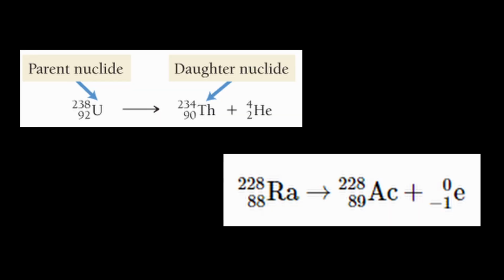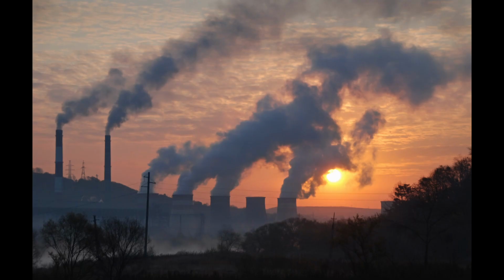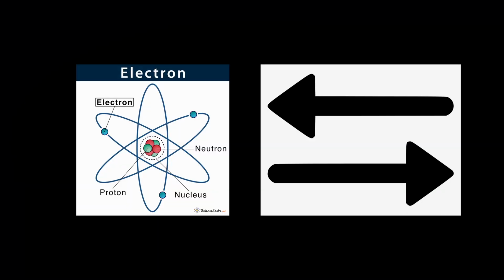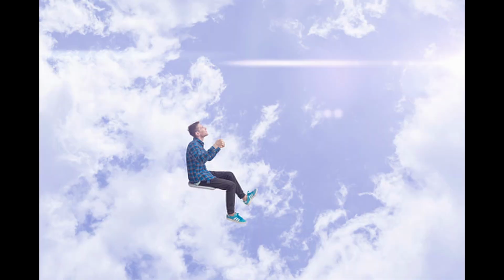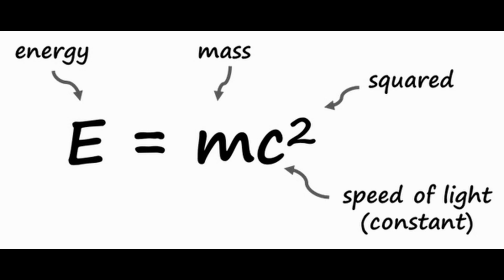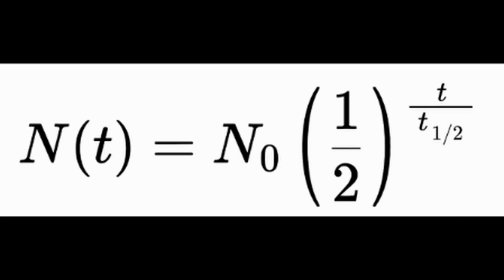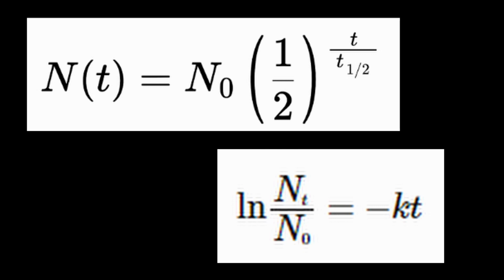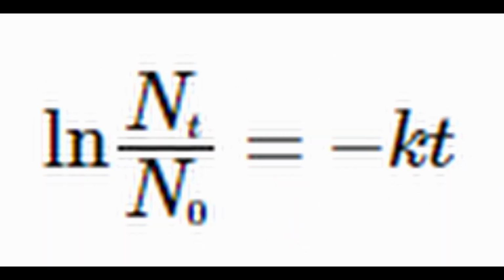Children’s Nuclear Chemistry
CFU Answers:

1. 10.7

2. Pb
Explanation: Polonium loses 2 protons to alpha decay to become Pb or Lead.

3. 35 Minutes
Explanation: The mass drops from half of 25 grams to 12.5 grams in 35 minutes.

Works Cited:
Tro, N. J., Fridgen, T. D., &amp; Shaw, L. (2022). Chemistry: A molecular approach. Pearson Canada Inc.